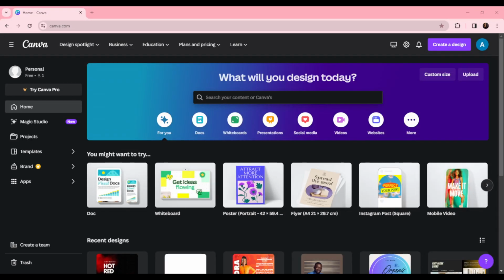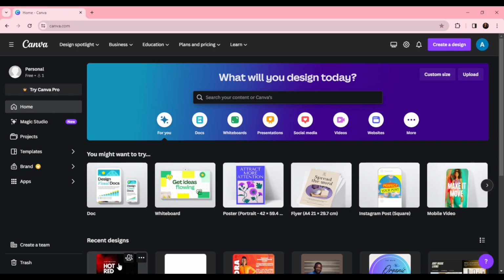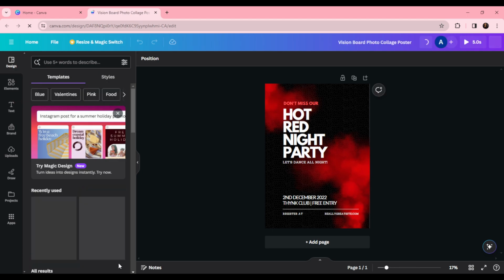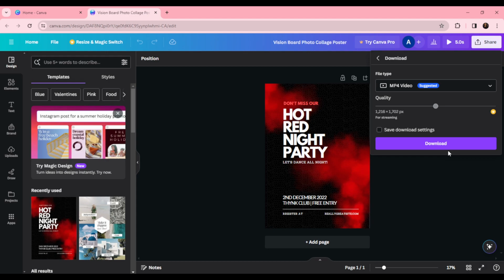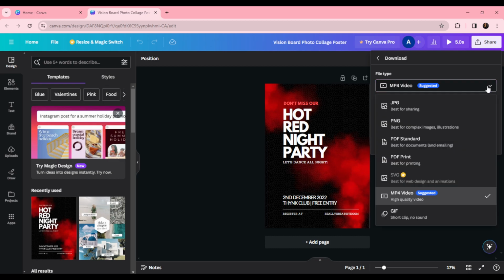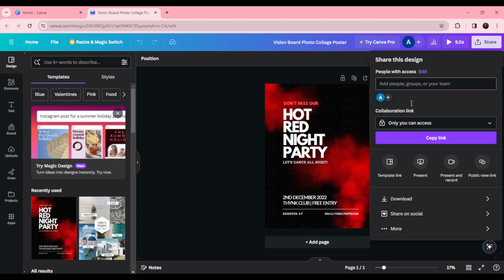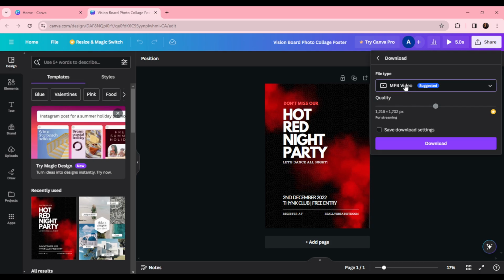How To Set Image Quality Preferences In Canva For High Resolution Designs (Quick Tutorial)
Today we talk about How To Set Image Quality Preferences In Canva For High Resolution Designs, so stay until the end of the video to see the full explanation.